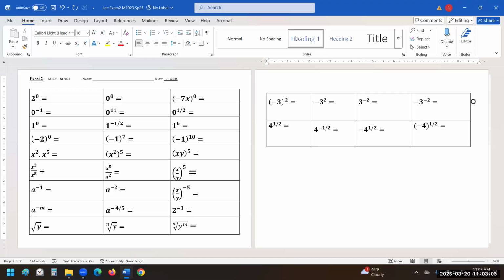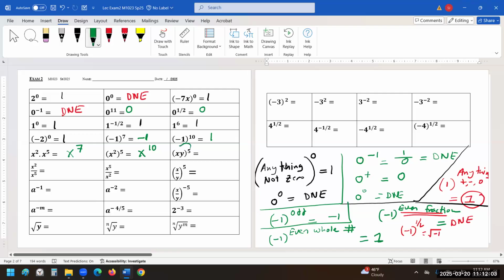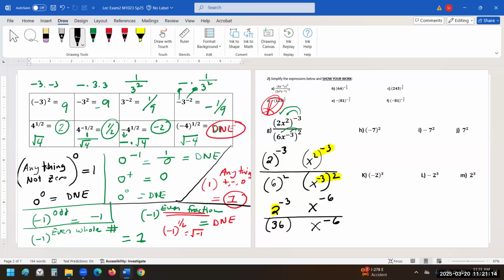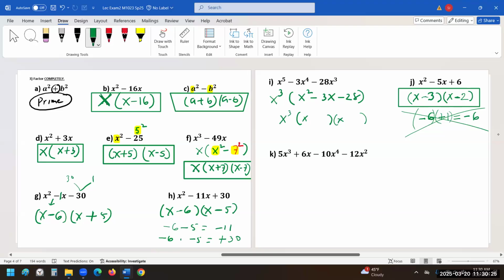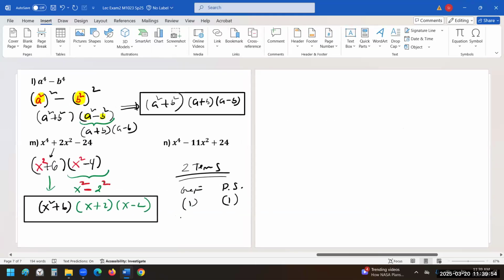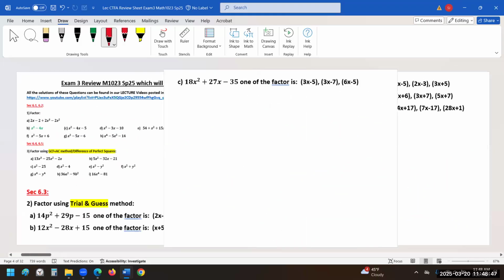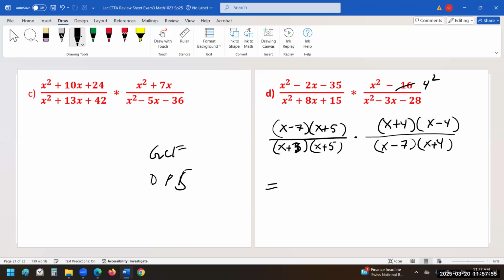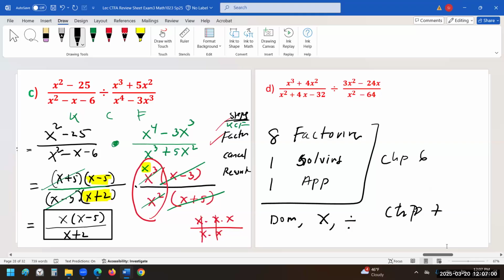Lec21 CTFA M1023 REVIEW FOR EXAM3